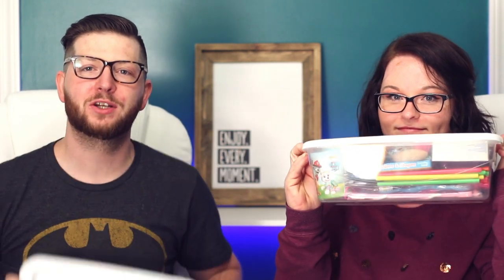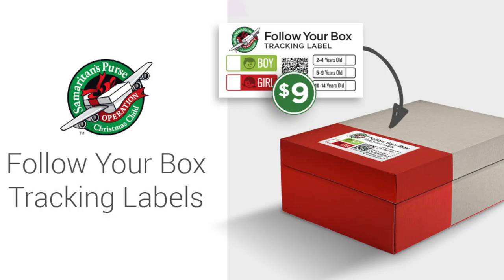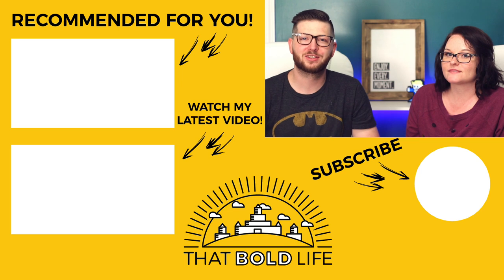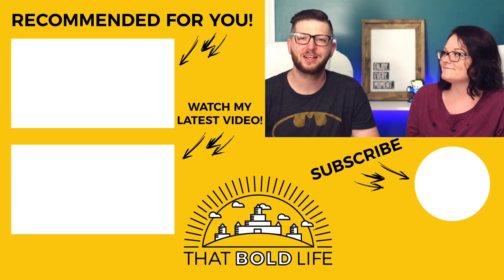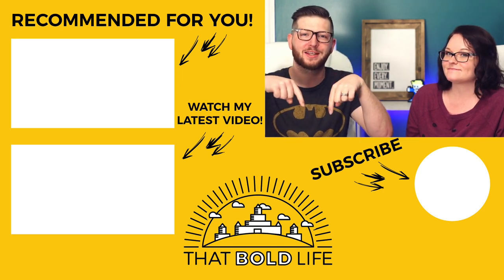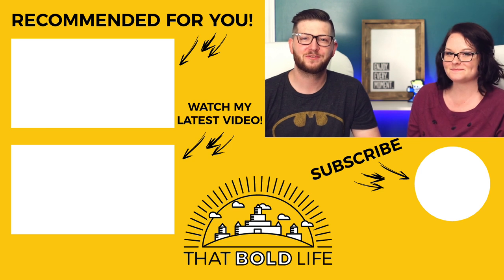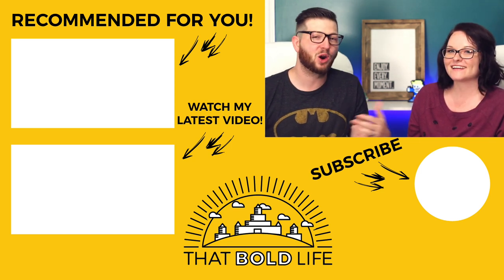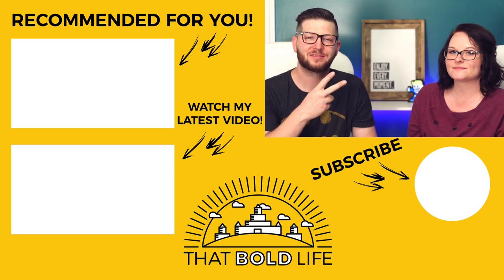How to Pack a Shoe Box for Operation Christmas Child | What is Operation Christmas Child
In this video, I am joined by my beautiful wife as we discuss what Operation Christmas Child is and how you pack a shoe box to be sent around the world to a child in need. This is such a wonderful opportunity to give back, it's also a ton of fun. Be sure to get the whole family in on it!

About Jeff Evans:
I'm a 27 year old husband, father, and youth pastor. I have a Bachelors in Information Technology and I'm working toward my Masters in Theology. I grew up agnostic but came to faith after I got married and my wife drug me to a church, the church I now work at. Jesus completely flipped my life upside down, it wasn't instant and I had a lot of questions but He changed my life. If you are in a similar place, I'd love to connect with you.

My Gear //
Main Camera
Second Camera
Main Mic
Camera Mic

My Stuff //
Main Bible
First Bible
Vault Boy